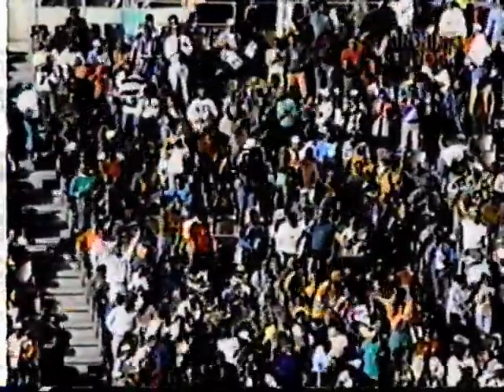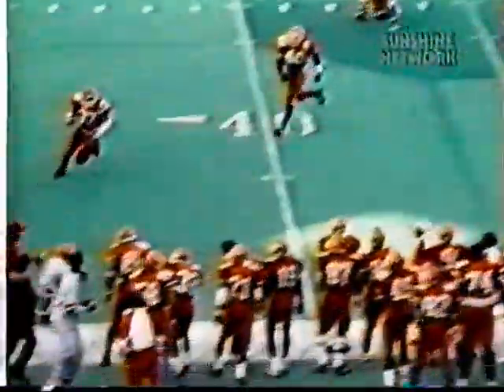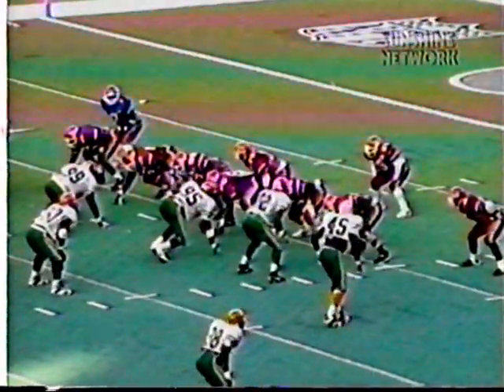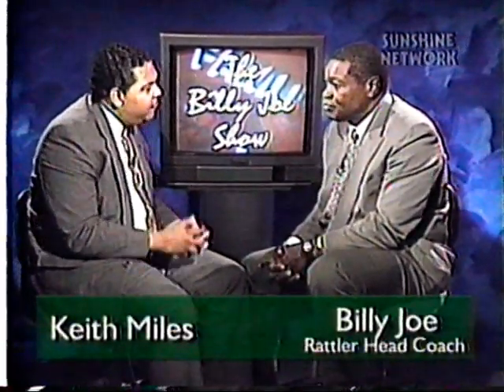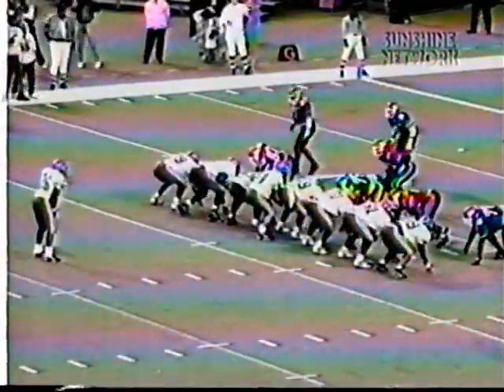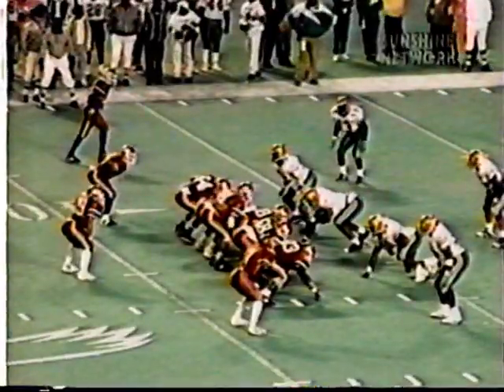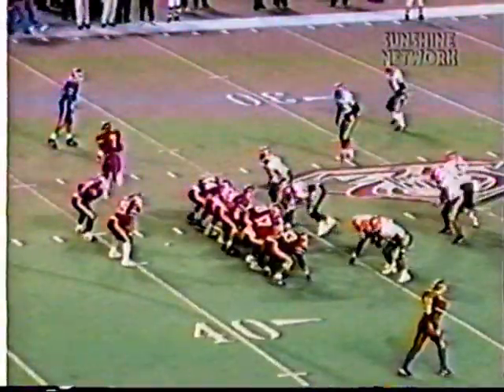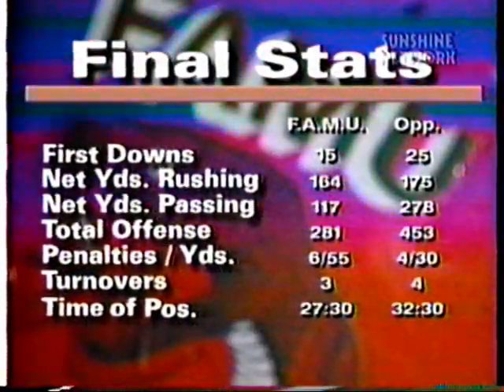1994 Billy Joe Show FAMU vs Delaware St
FAMU head coach Billy Joe talks about the team's victory over Delaware St during the 1994 season at Veteran's Stadium in Philadelphia